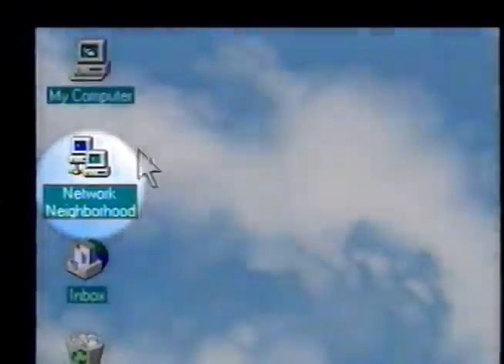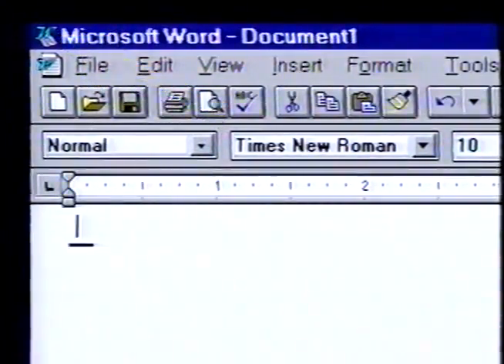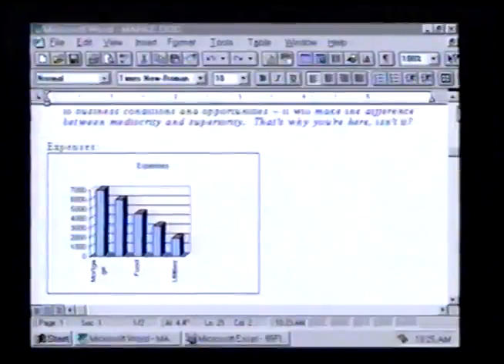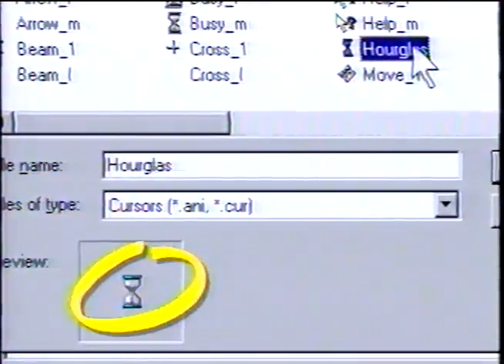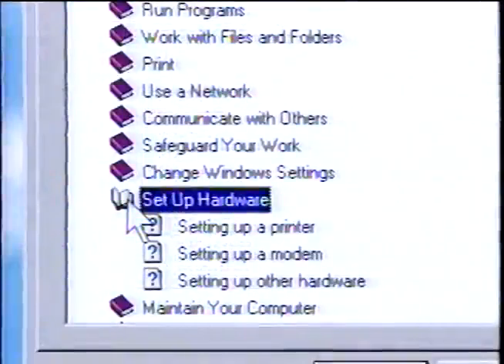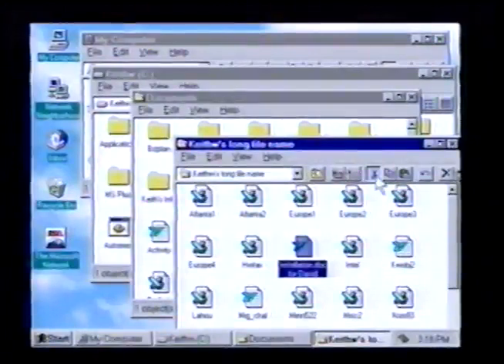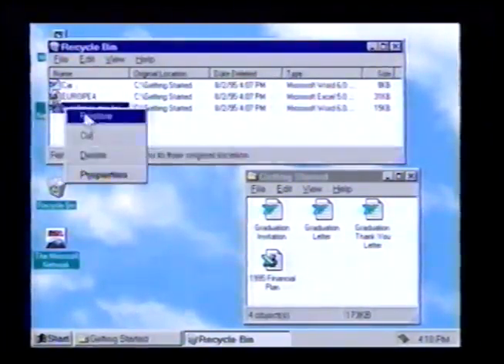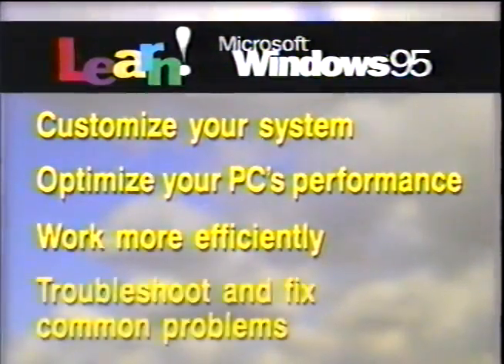Learn! Microsoft Windows 95 - Getting Started (1995)